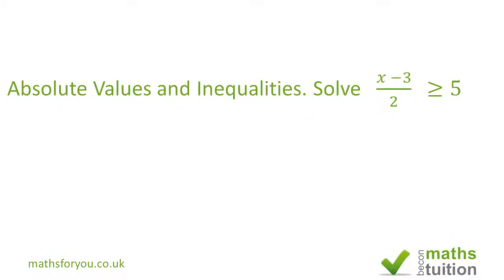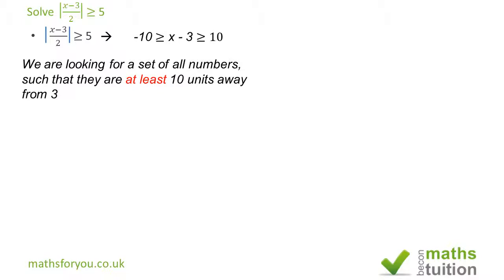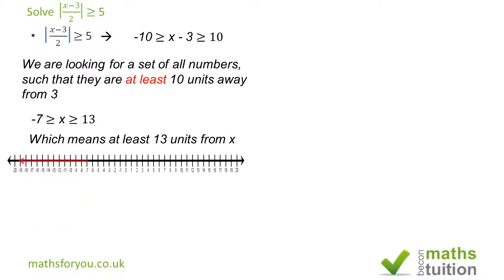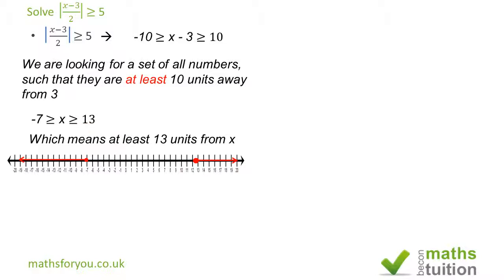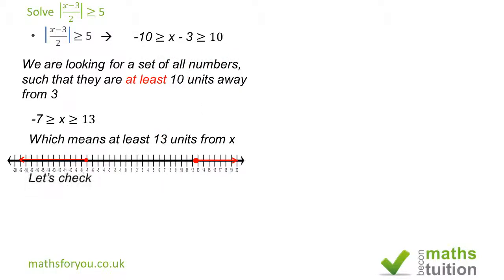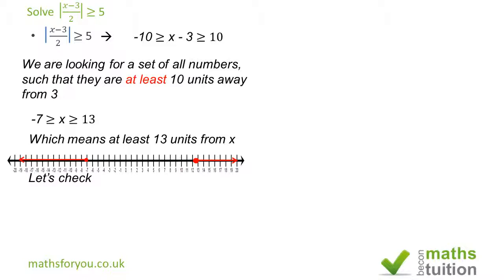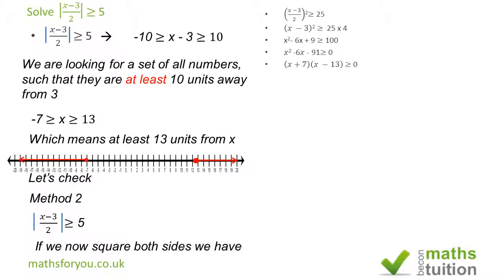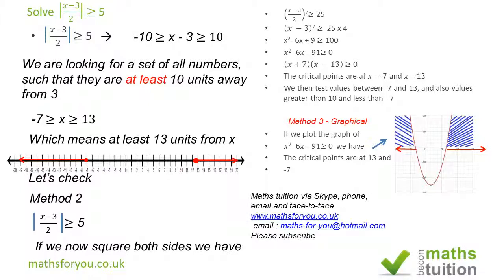Absolute values and Inequalities Solve (|(x-3)/2|) greater than and equal to 5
I have used three methods to solvean absolute value equation.